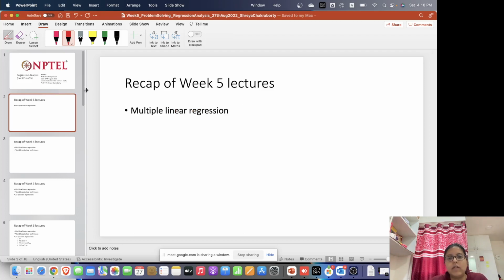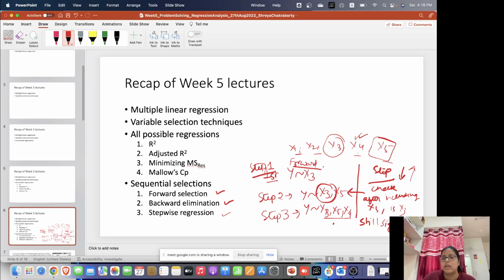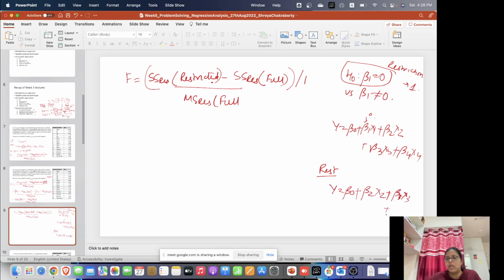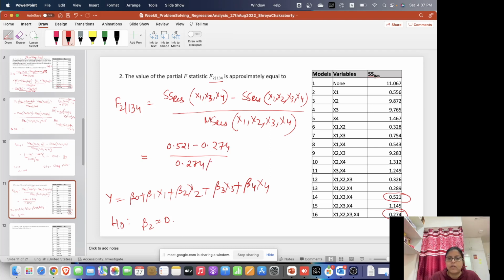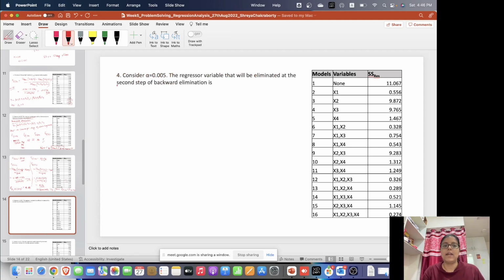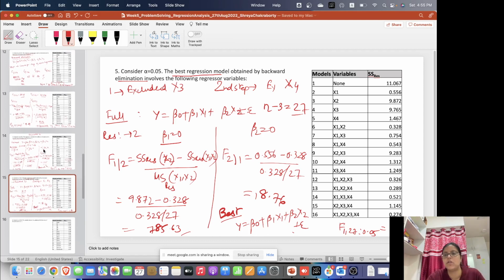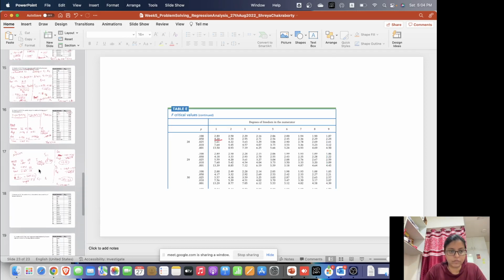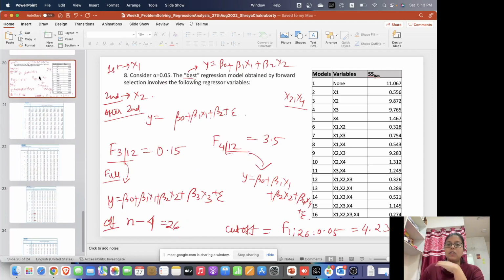Week 5 - NPTEL Problem Solving Session on Regression Analysis- 27th Aug 2022